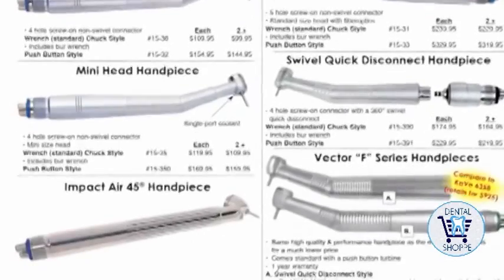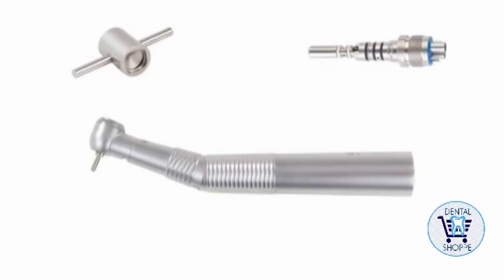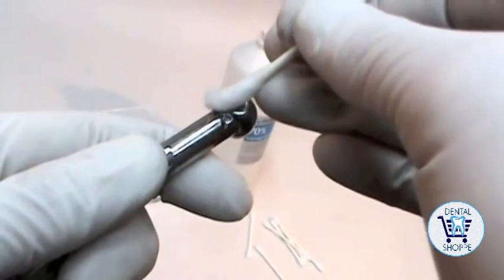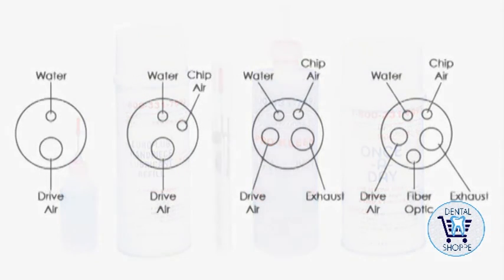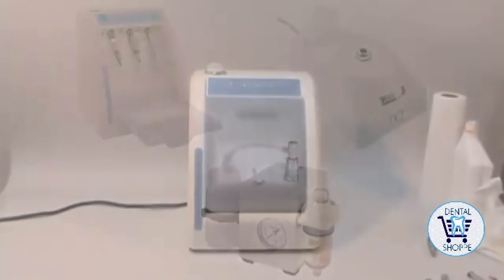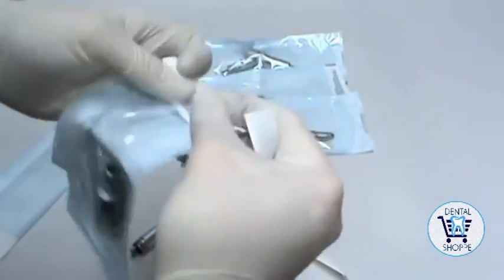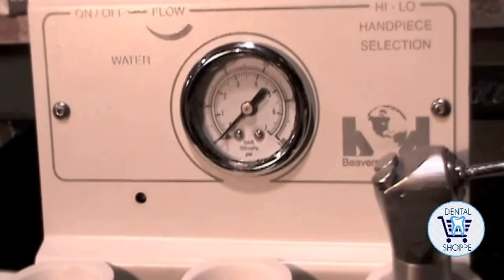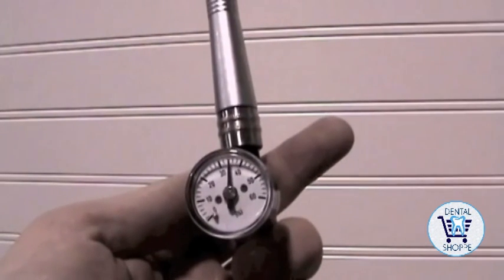Dental Handpiece Maintenance Tips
This video is a part of Dental Shoppe Education Series. Dental Shoppe is an online store for dental equipment like Dental Loupes, LED Headlights, LED Handpieces, Apex Locators, Intra Oral Cameras, etc.